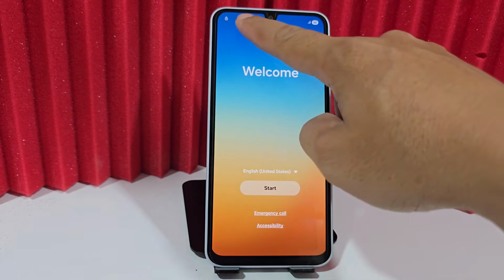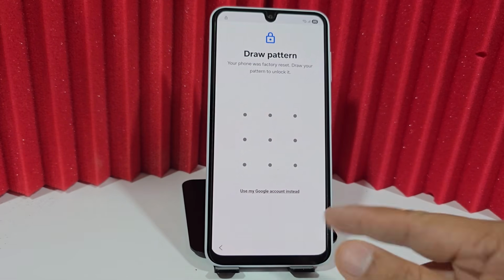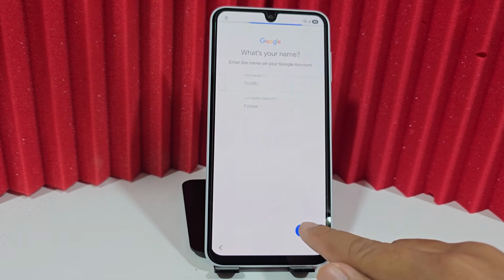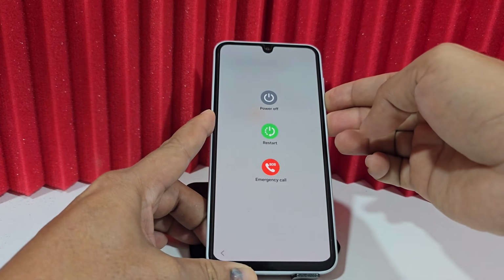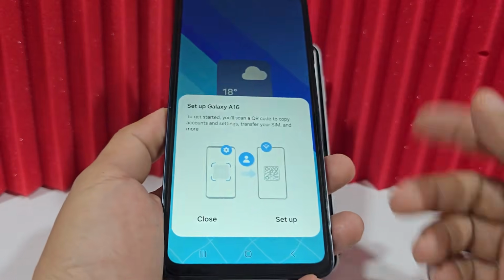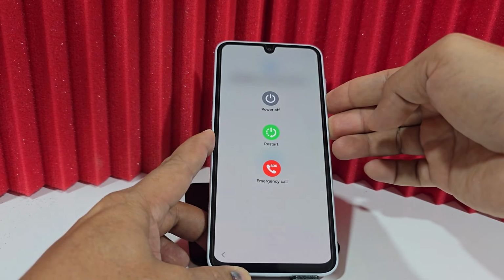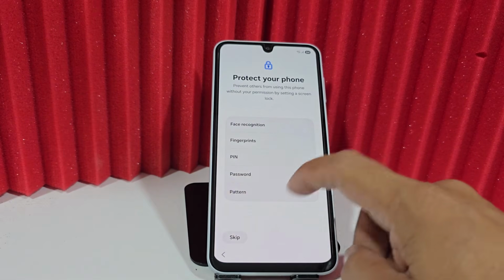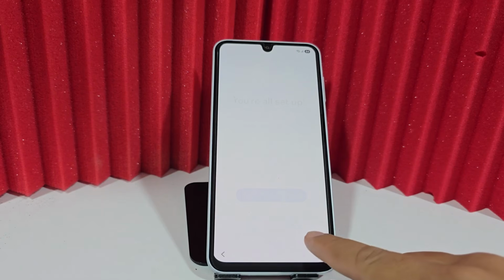NEW METHOD Without PC Samsung FRP Bypass Android 16 - 2026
Learn how to bypass the Factory Reset Protection on your Samsung device running Android 16 without using a computer. This 2026 new method is a game-changer for those who have forgotten their Google account credentials and are unable to access their device after a factory reset. In this video, we will guide you through a step-by-step process to bypass the FRP lock on your Samsung device, allowing you to regain access to your phone or tablet. The method outlined in this video is easy to follow and does not require any technical expertise, making it accessible to everyone. By following the instructions provided, you will be able to bypass the FRP lock on your Samsung device running Android 16 without needing a PC, and get back to using your device in no time. This new method for 2026 is a simple and effective solution to the FRP bypass problem, and we are excited to share it with you..
Samsung FRP Bypass Android 16 (Without PC) - 2026 NEW Method

3 NO PC FRP SAMSUNG

4 REMOVE WITHOUT PC SAMSUNG

5 REMOVE WITHOUT PC SAMSUNG